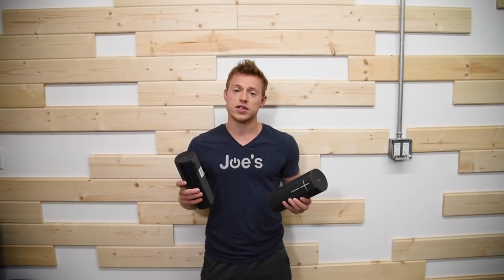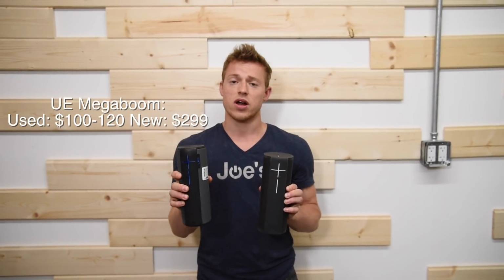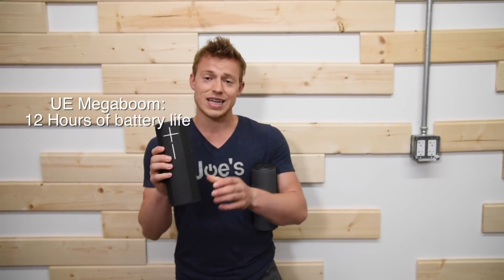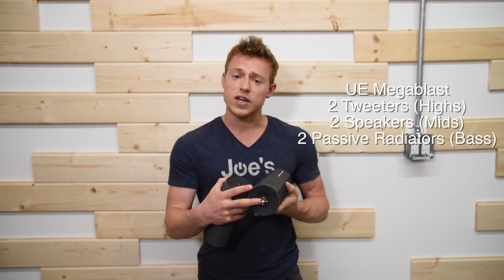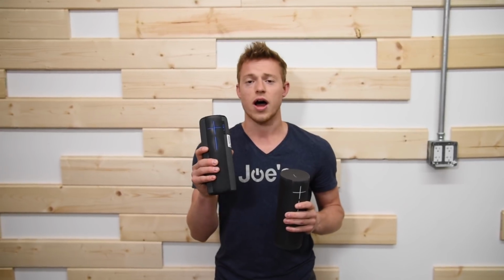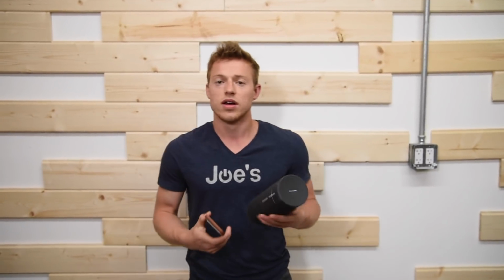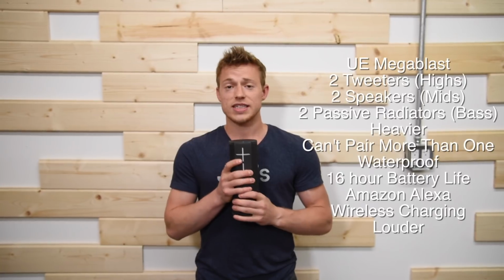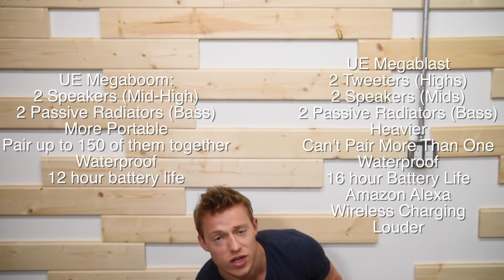UE Ultimate Ears Megaboom Vs MegaBlast review Comparison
We compare the UE Megaboom  Vs the more recently released UE Megablast.

You can click the zero calorie link below to send your electronics in for repair:

All this to basically say that we are all addicted to coffee and stay in the warehouse for ridiculously long hours in order to keep up with the demands of the youth for these two sided head audio devices and speakers that float when you throw them in the ocean or in your bathtub to test if they actually float. On top of that we do like it when less stuff ends up in landfills so we hoard everything on shelves with wheels so that we pollute less, it just sits in our warehouse loosing molecules slowly over time degrading to become smaller and smaller.

If you are still reading at this point you deserve an award, or a high five, or something because you must either be the most patient person on the planet, or you read blogs frequently. And if the latter is the case, then this whole thing must seem pretty short so lets keep going.